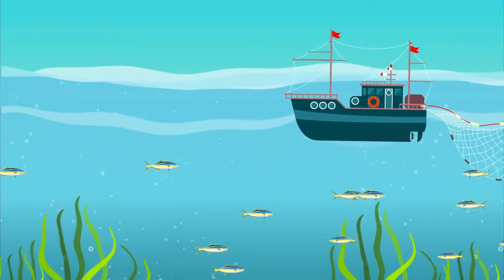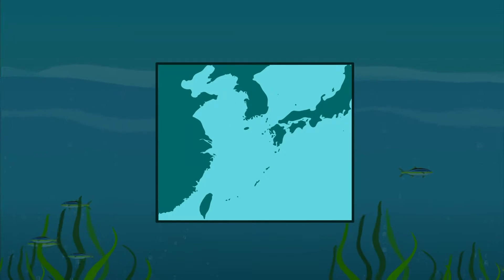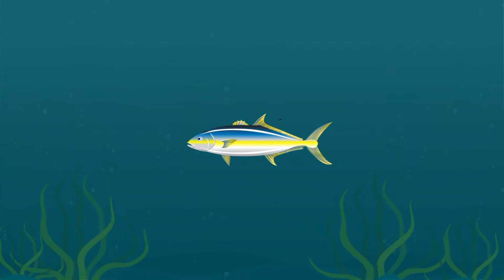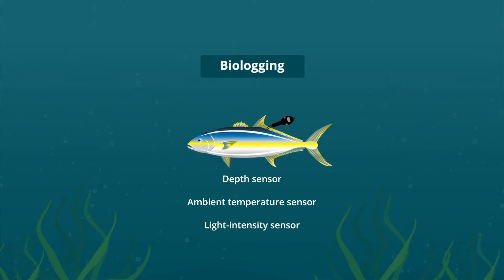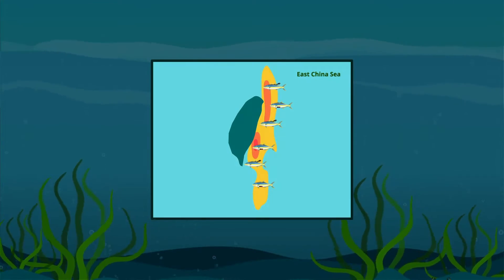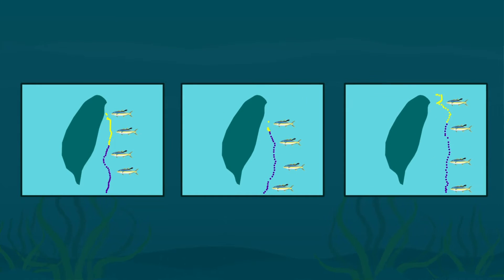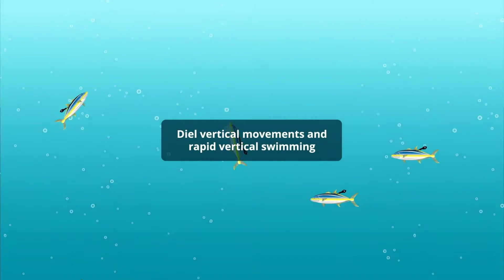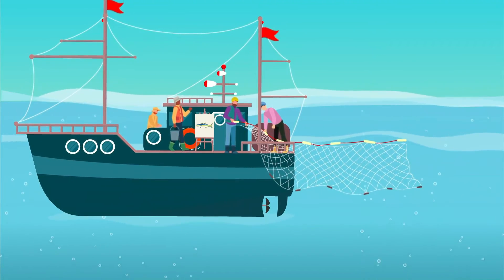Research introduction 2_Biologging tags reveal spawning migration of greater amberjack (Dr. Kawabe )